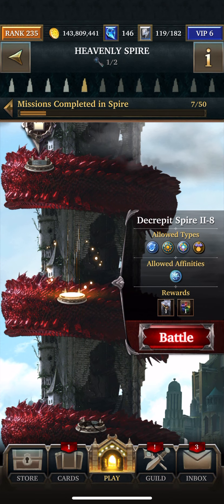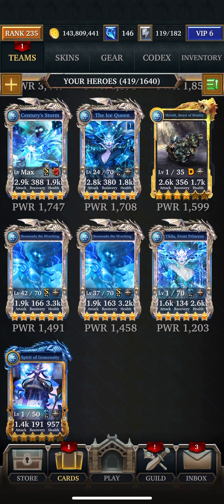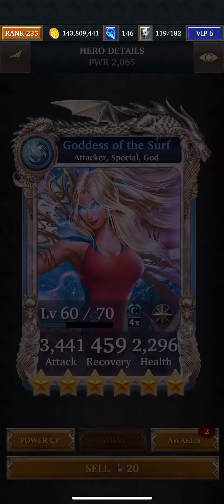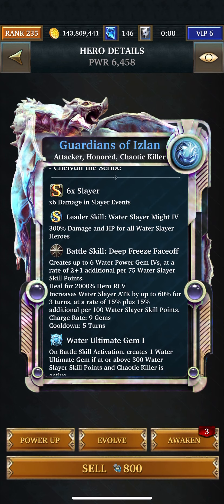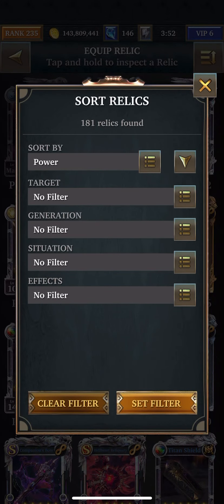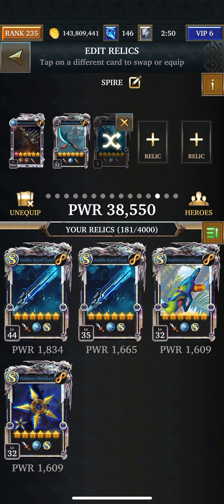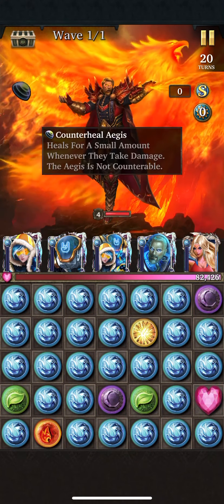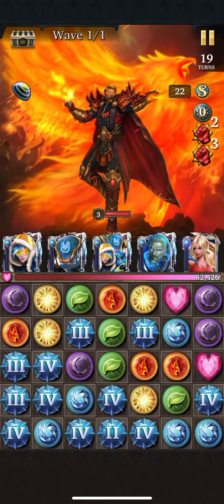LGOH:Decrepit Spire II-8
Water Spirit, special, blessed and honored Vs Fire, Reverend Haliaetus. 5607 attack. 201,808,803 HP 504,528 defense. COUNTERHEAL AEGIS:Enemy hills a small amount whenever taking damage